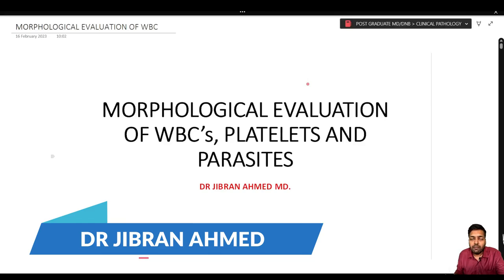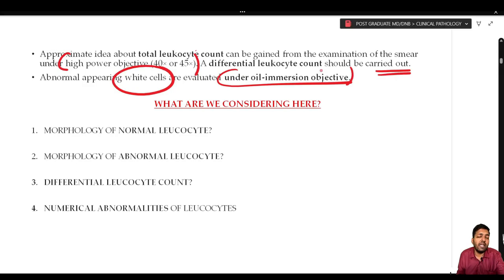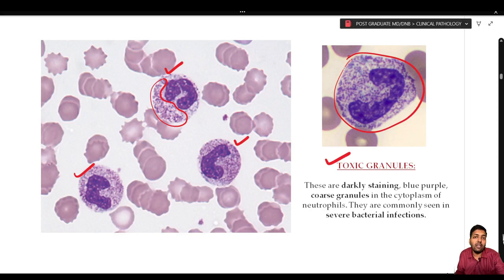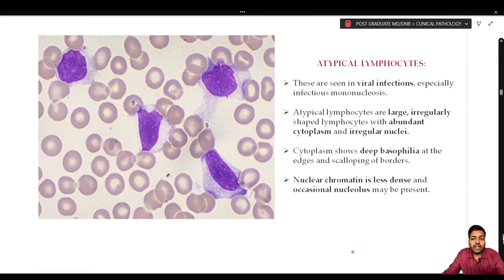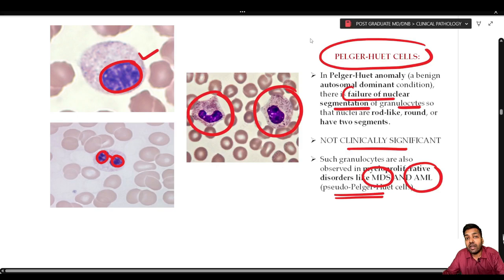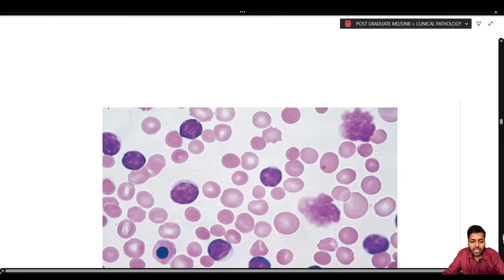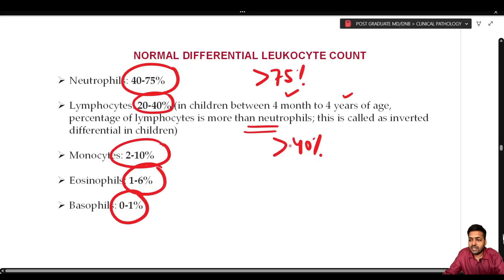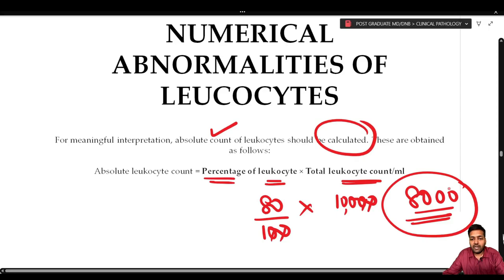MORPHOLOGICAL EVALUATION OF WBCs/PLATELETS/ORGANISM II PRACTICAL PATHOLOGY II @DR. JIBRAN AHMED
00:00 INTRO
00:28 OBJECTIVES OF LECTURE
00:55 MORPHOLOGIC EVALUATION OF WBC
03:04 MORPHOLOGY OF ABNORMAL WBC
19:43 DIFFERENTIAL LEUCOCYTE COUNT
24:16 NUMERICAL ABNNORMALITY OF WBCs
27:48 THICK AND THIN SMEAR
29:46 WET PREPARATION
30:51 ROUTINE STAINING OF PBS
31:40 PRINCIPLE
39:35 METHOD OF LEISHMANS STAINING
44:34 IDENTIFYING BLOOD CELLS
50:54 THE END